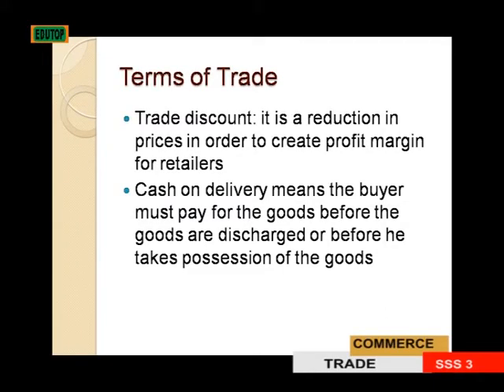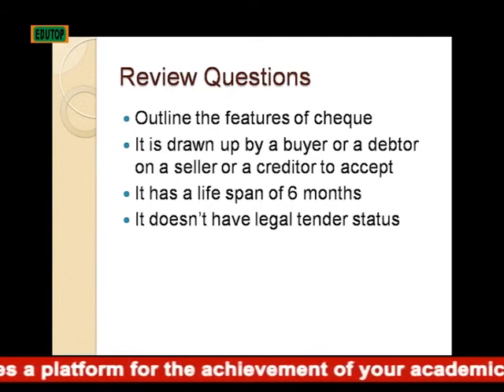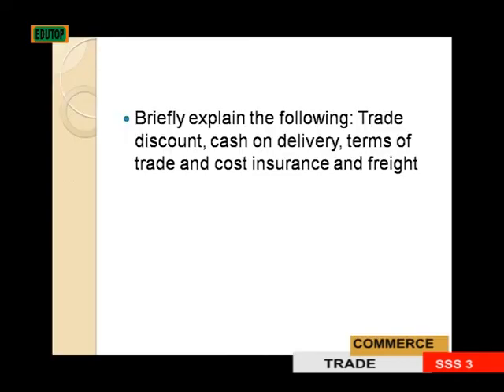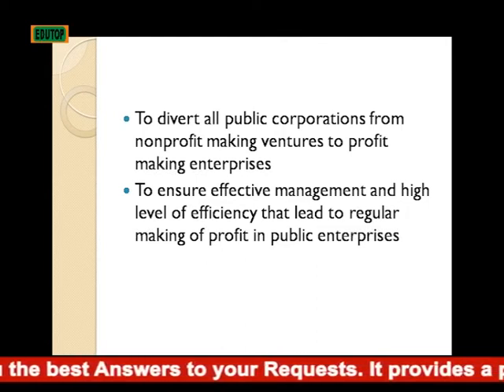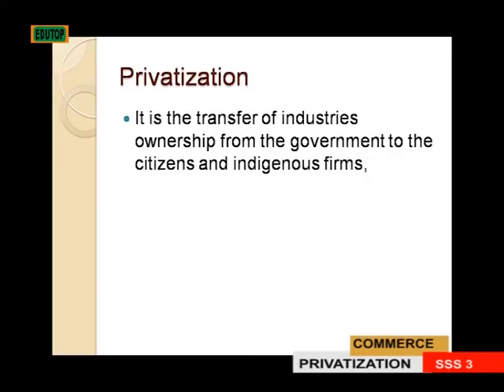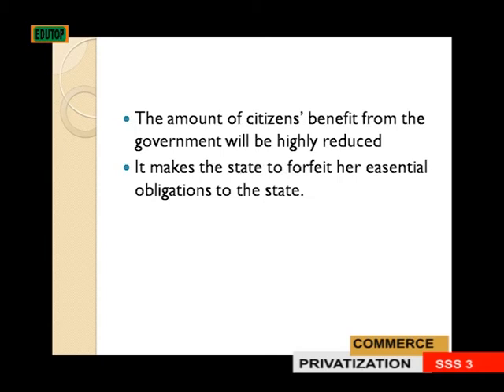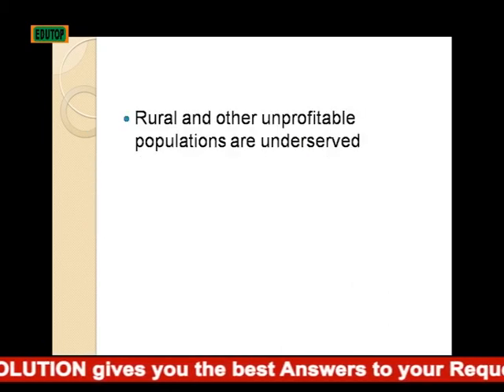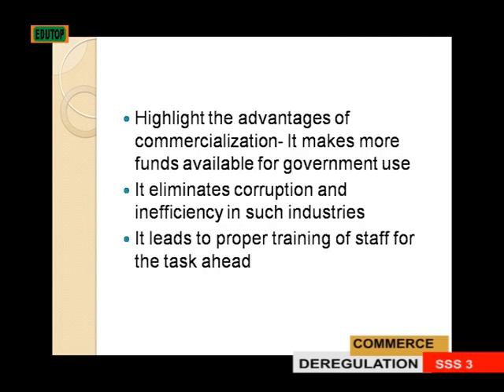(COMMERCE FOR SENIOR SECONDARY SCHOOL SS3) Lesson 6